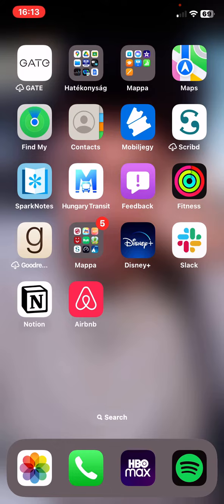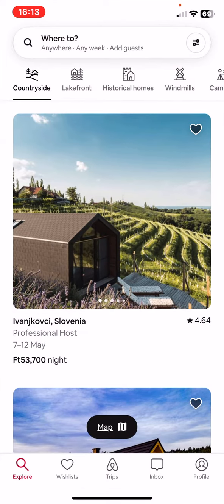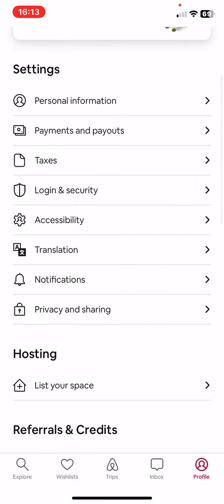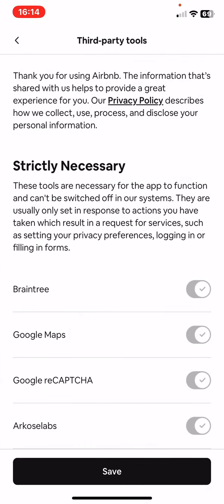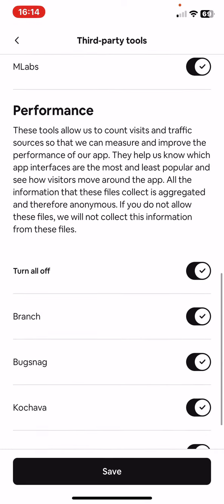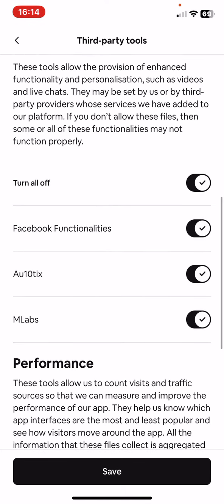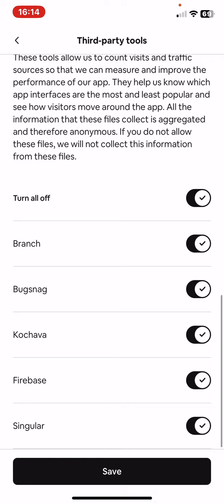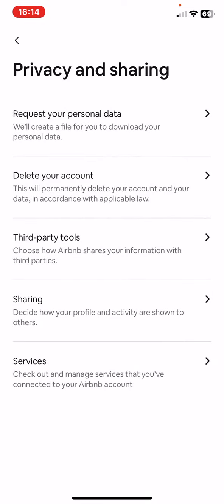How to manage third-party tools in Airbnb?